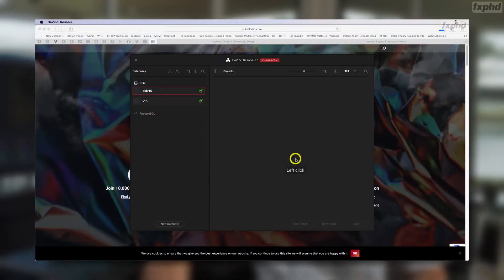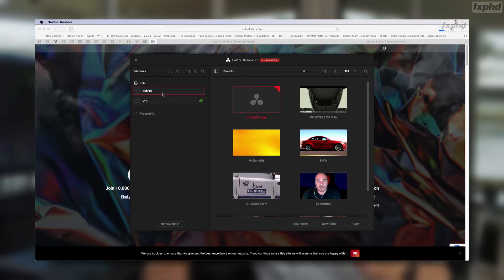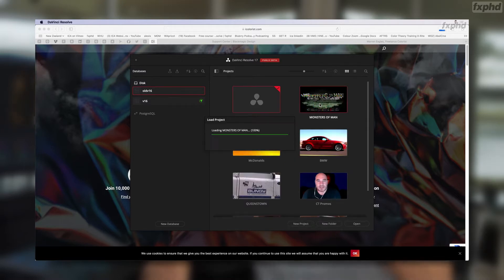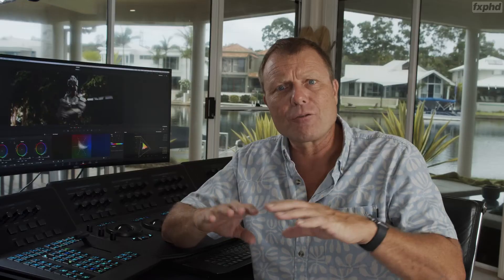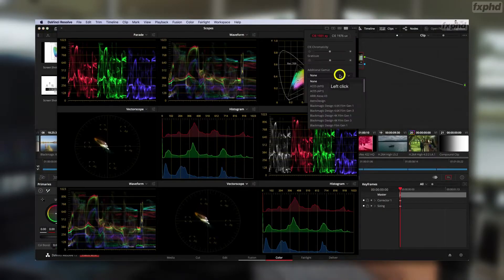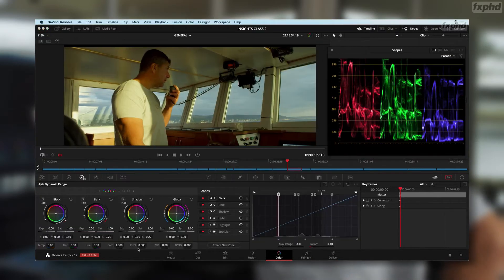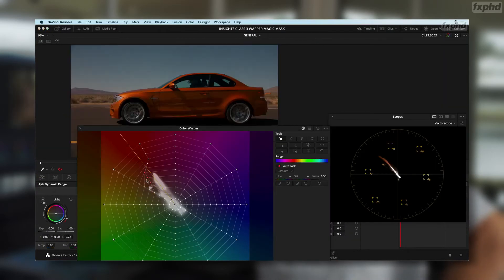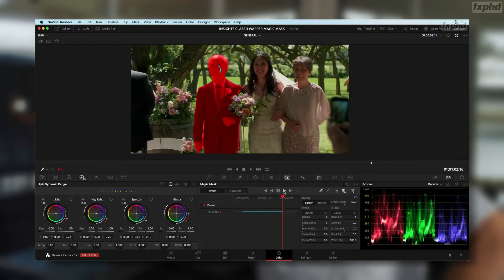Resolve 17 Insights promo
"It's the first time I have done a course just on the new features. Resolve 17 is a big update for colorists so I have highlighted the back up procedure followed by insights on how to use the new big ticket tools plus some smaller features you might have missed.
It is a great option if you are a current Resolve user but have been too busy to look at the upgrade options. Find out if it is an upgrade for you?"